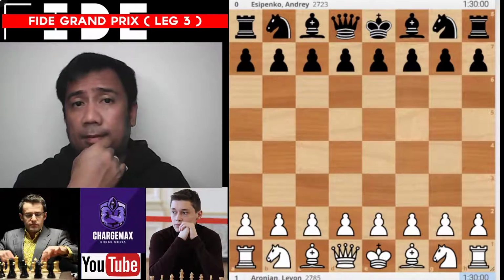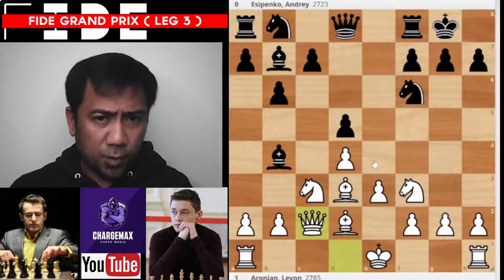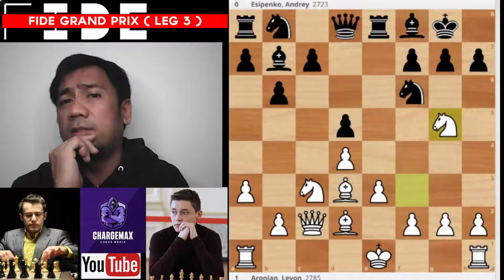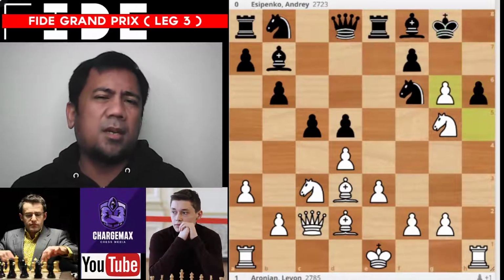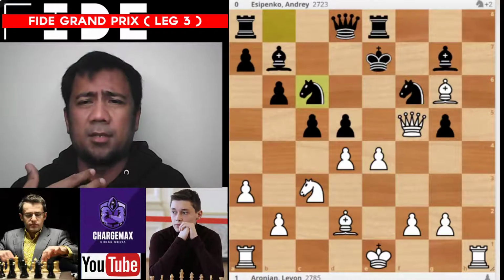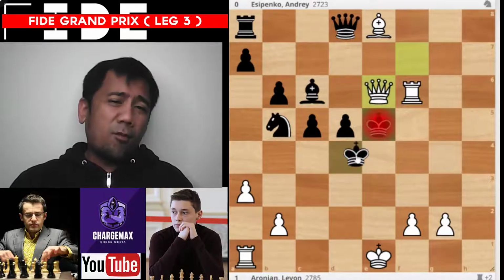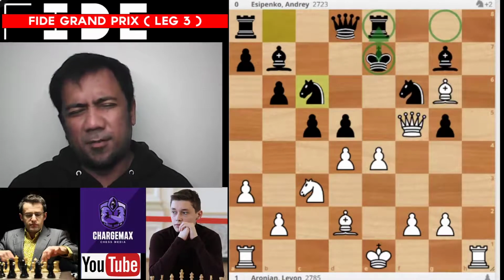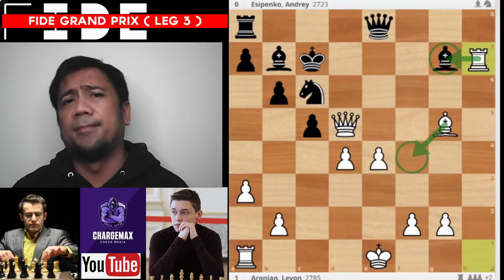FIDE Grand Prix 2022: Levon Aronian made short work of Esipenko!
FIDE Grand Prix 2022: Berlin, Germany (Leg 3)